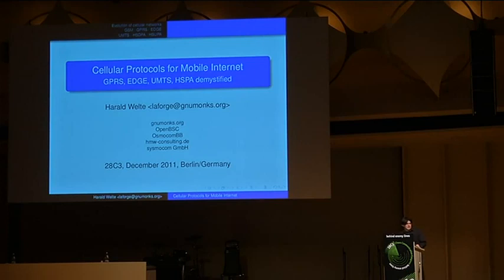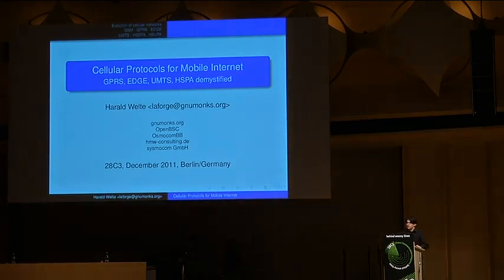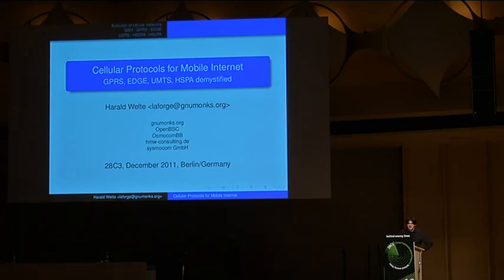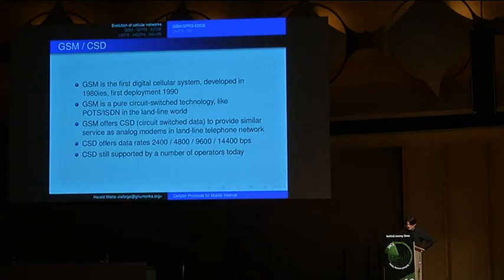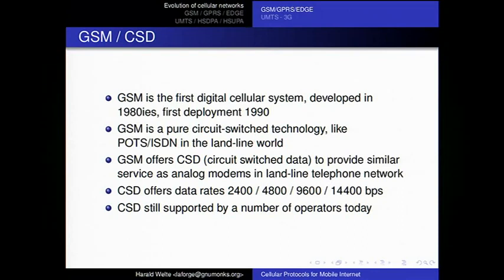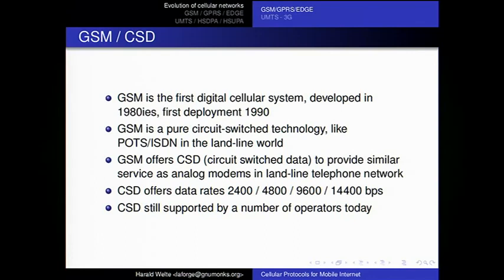28C3 Cellular protocol stacks for Internet en)